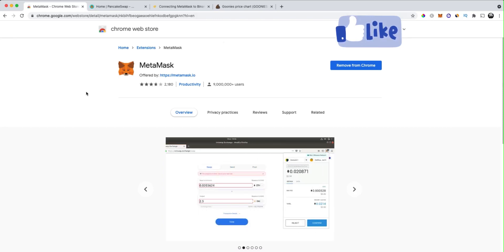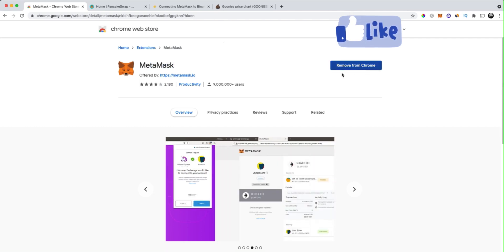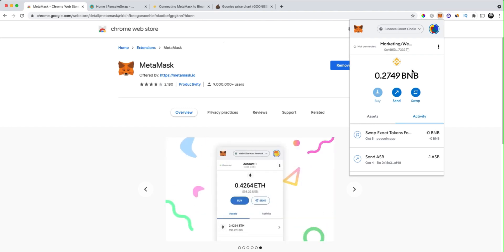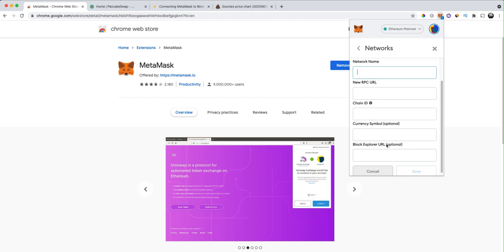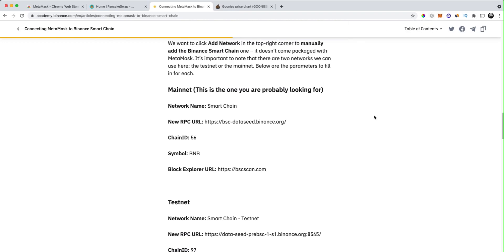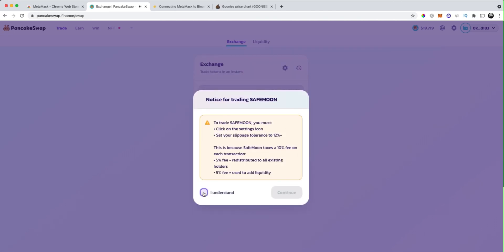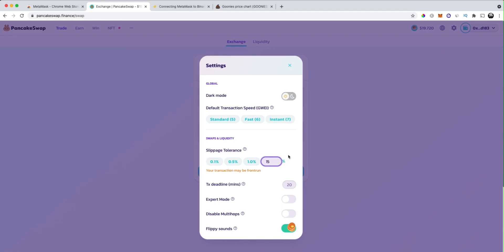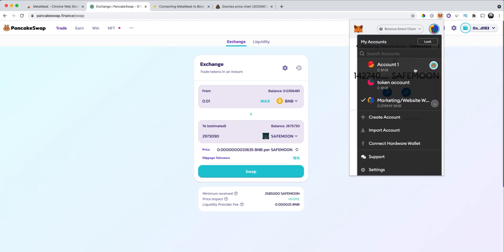How to Use Metamask with Pancakeswap (Tutorial For Binance Smart Chain)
How to create a metamask wallet to use with pancakeswap. Trade your favorite tokens on the binance smart chain decentralized exchange. Learn how to set up a metamask wallet along with the binance smart chain network configured for your wallet.

Afterwards learn how to connect your wallet to pancakeswap and buy any token you want on the binance smart chain.